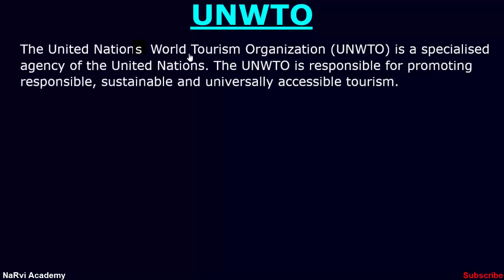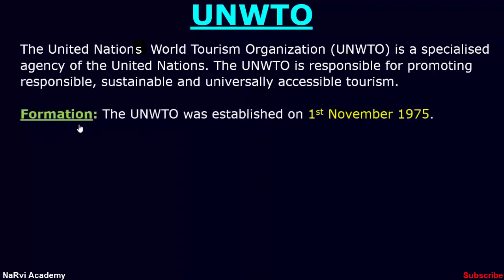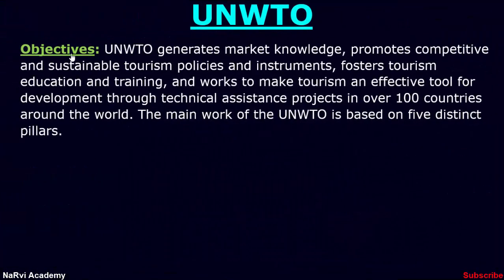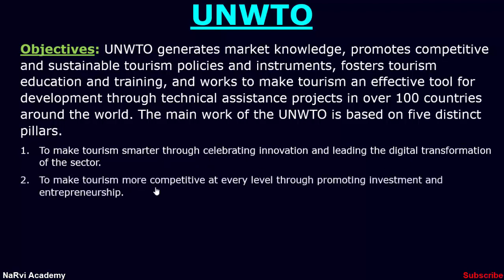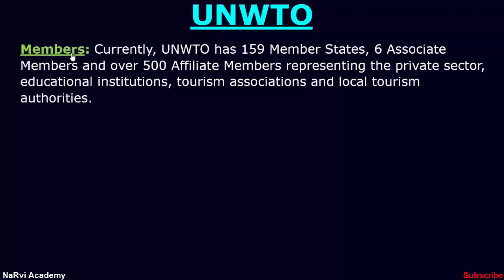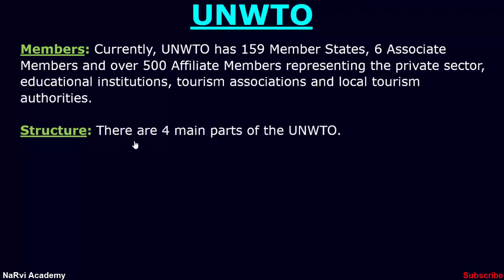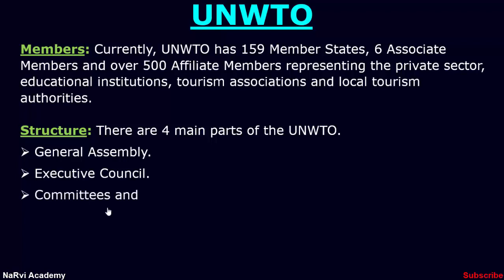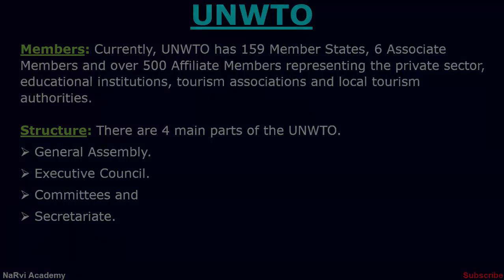UNWTO (United Nations World Tourism Organization) | International Organization | NaRvi Academy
What is UNWTO? Learn all about UNWTO under the International organizations series with objectives, formation, members etc.
Topics Discussed:
1. What is UNWTO?
2. Formation of UNWTO
3. Headquarters of UNWTO
4. Official languages of UNWTO
5. Objectives of UNWTO
6. Members of UNWTO
7. Structure of UNWTO